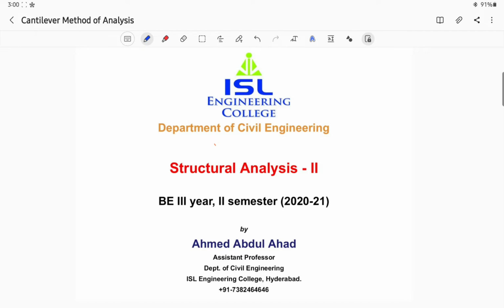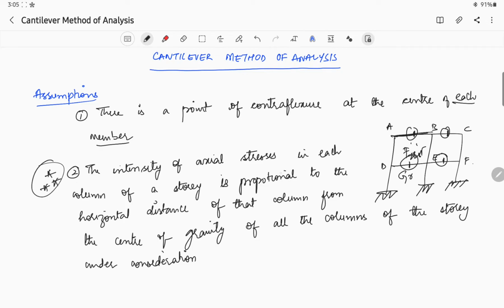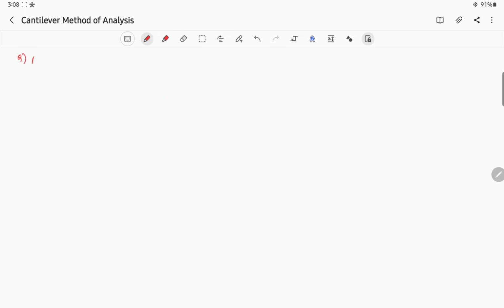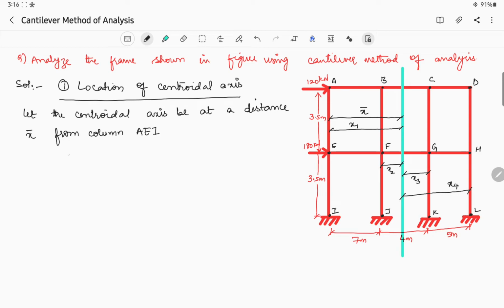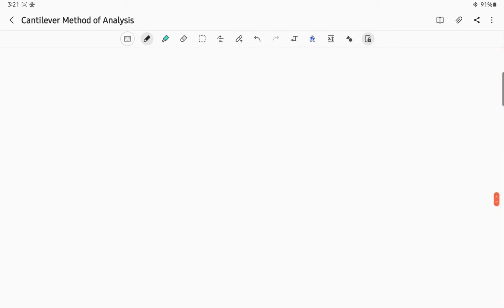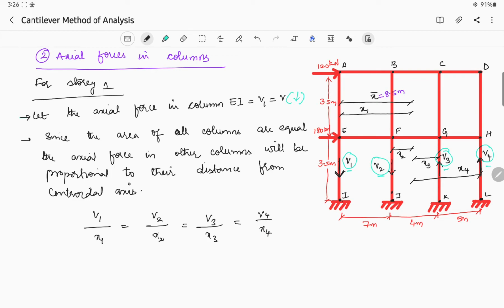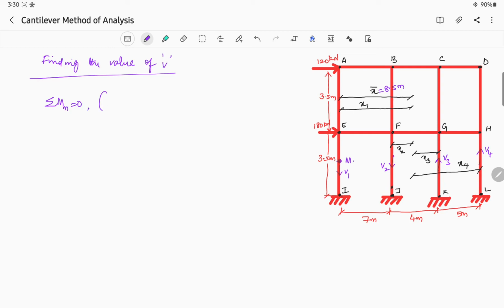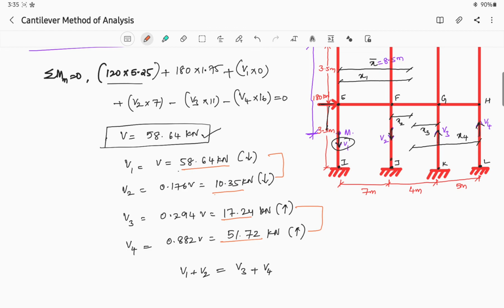Structural Analysis Class 18